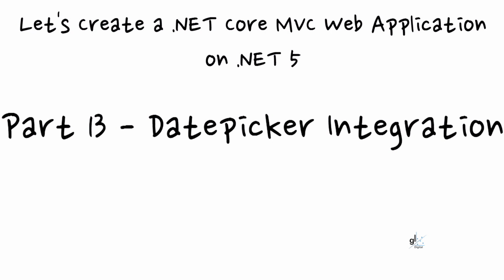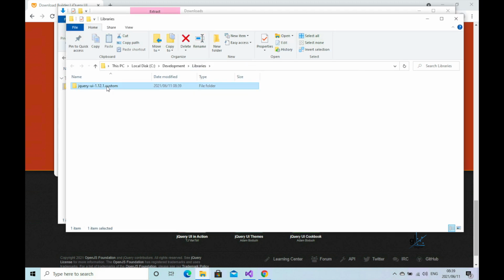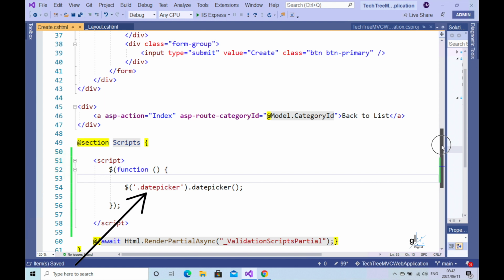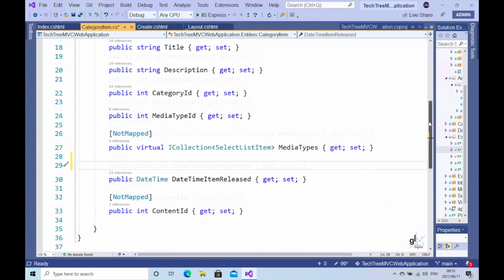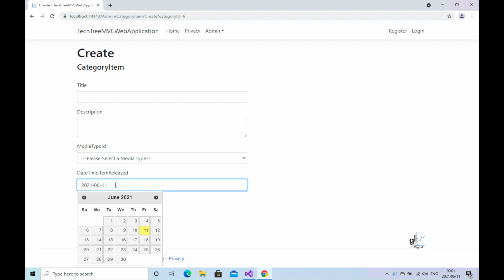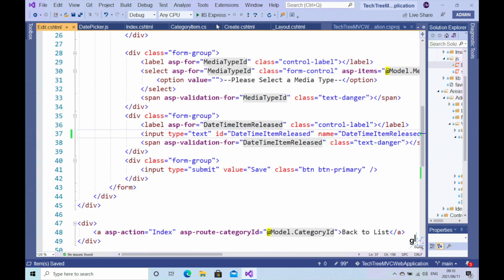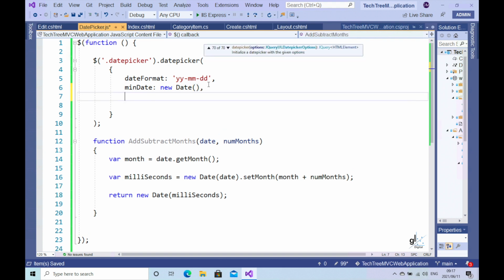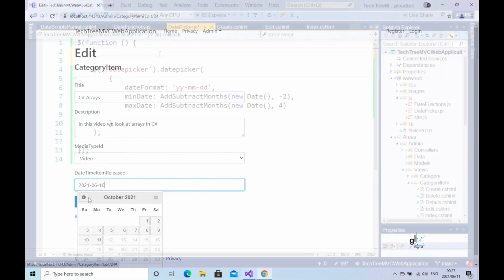Part 13 - Datepicker Integration - Let's Build an ASP.NET Core MVC Web Application on .NET 5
In this video we integrate a third party datepicker widget into our web application. I've chosen the jQuery UI datepicker widget for our third party datepicker widget.

BitCoin
12JZYMiRq5YRDN5R5zuyYt7jMN8eTpkgns